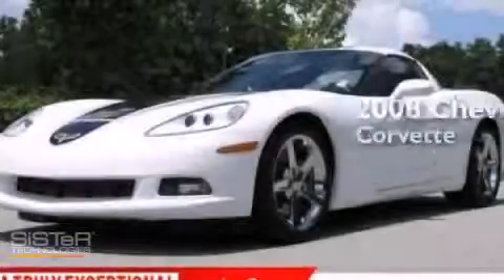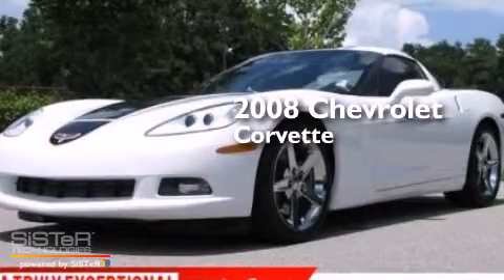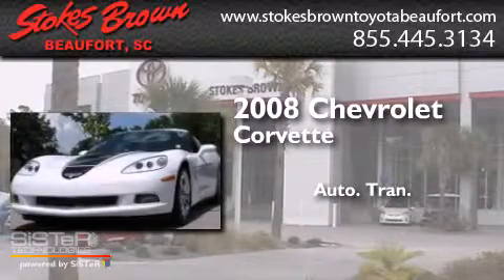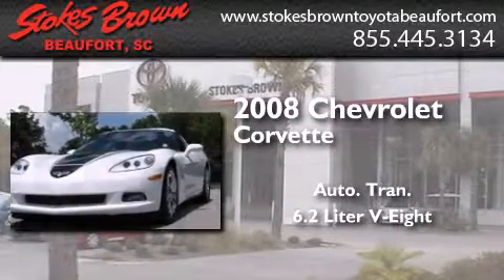2008 Chevrolet Corvette Beaufort SC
We have been honored to serve the Beaufort SC area , we promise that your experience at our dealership will exceed your expectations ! Year : 2008 Make : Chevrolet Model : Corvette Engine : 6.2L V8 Trans . : Automatic Exterior : White Miles : 23,007 Interior : Black Stokes Brown Toyota Scion of Beaufort 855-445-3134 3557 Trask Parkway Beaufort , SC 29906